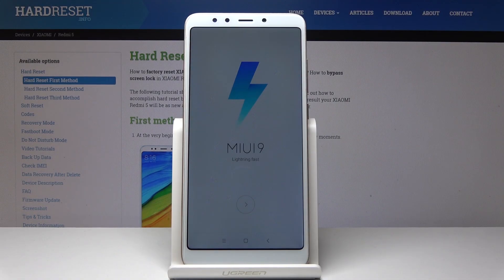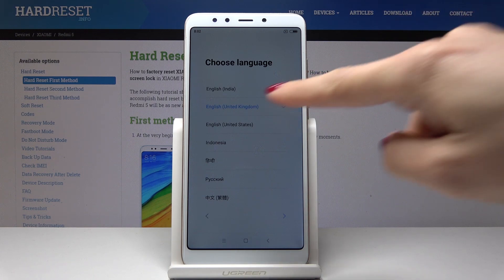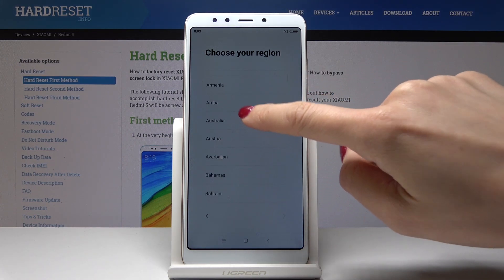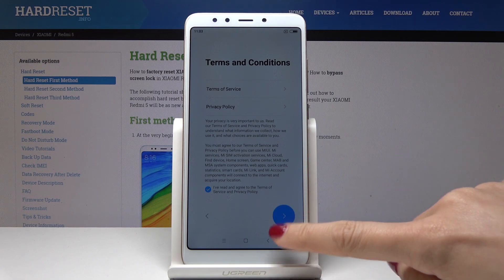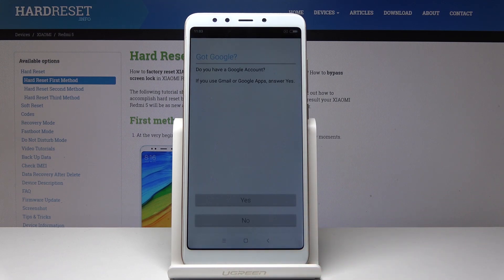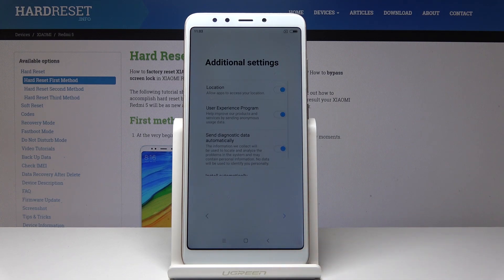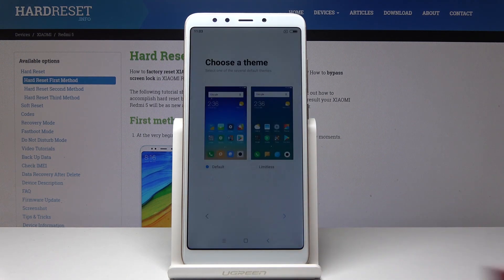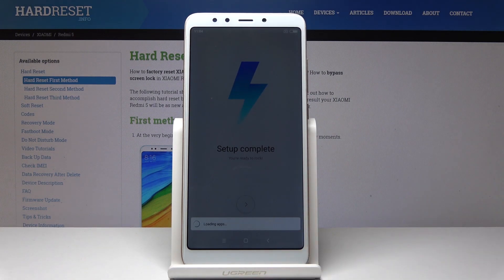Set Up Process of XIAOMI Redmi 5 - Activation & Configuration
We are presenting the full configuration process of XIAOMI Redmi 5. Watch this useful instruction to activate your XIAOMI smartphone to start use your device straight away. Let’s see how to easily configure by choosing the language, connect to Wi-Fi, add Google Account and select Google services

How to configure XIAOMI Redmi 5? How to activate XIAOMI Redmi 5? How to set up XIAOMI Redmi 5? How to accomplish the initialization process in XIAOMI Redmi 5?